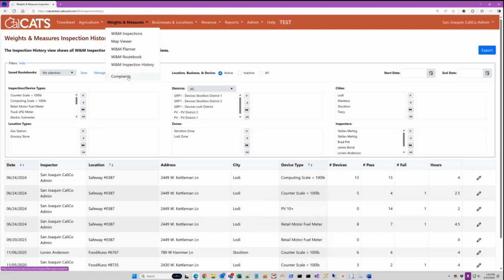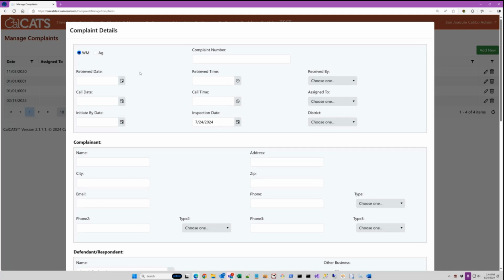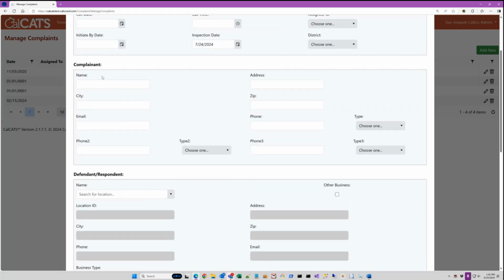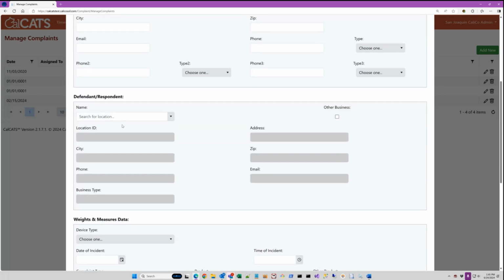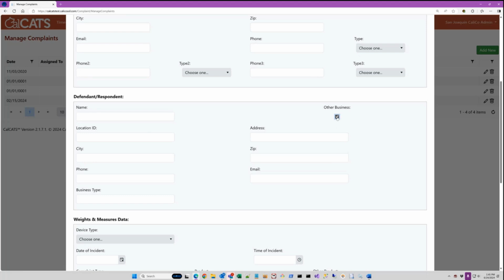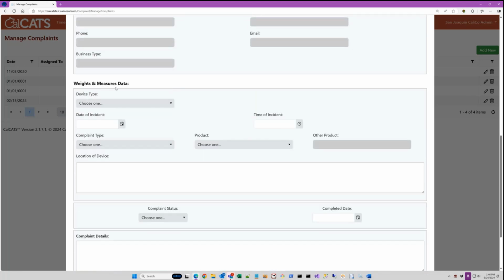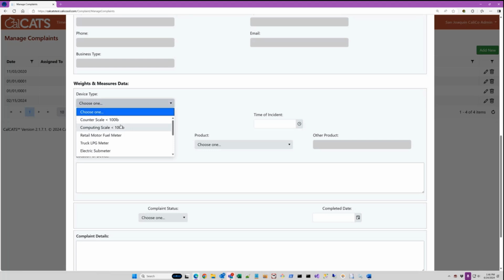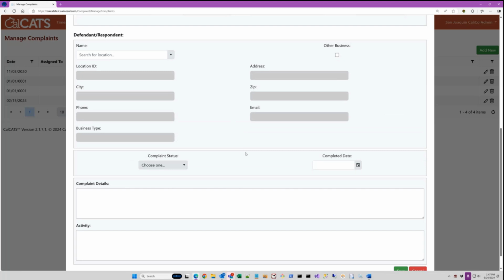CalCATS Training - S01E06 - Complaints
The last Weights & Measures component of the training session for Timesheets, Activity Entry, and Reporting explains how to deal with complaints in CalCATS. This recording is from a training session with Sacramento County on June 25, 2024.